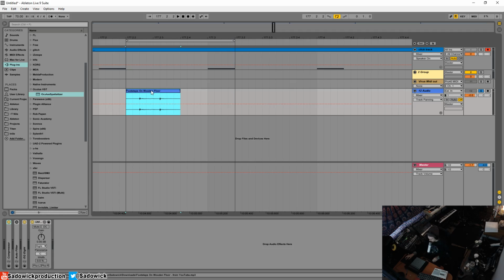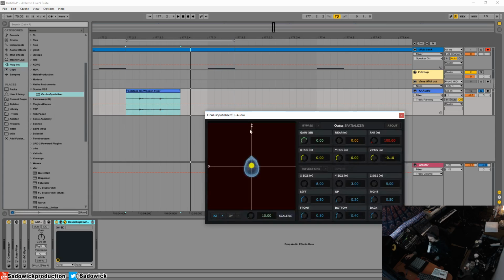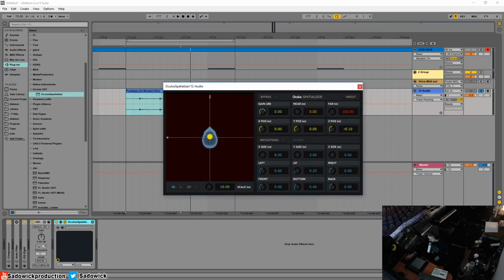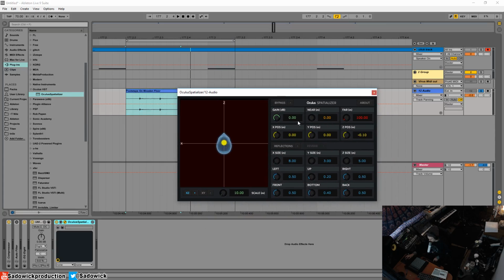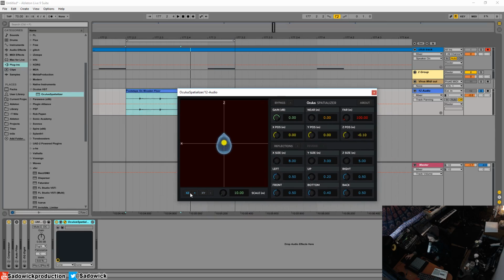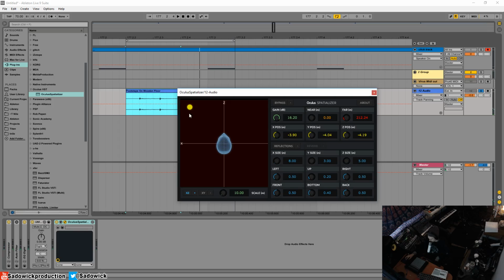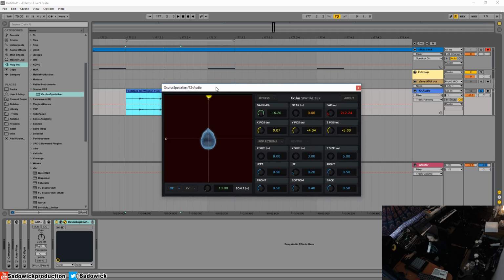Ableton Live 9 - Using The Oculus Rift Spacializer VST To Test Game Sounds In 3D Space